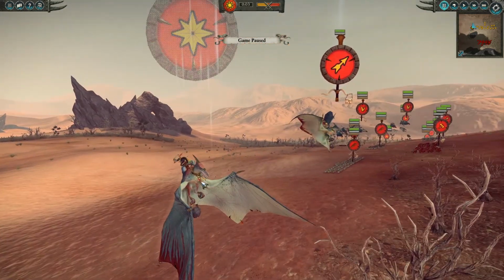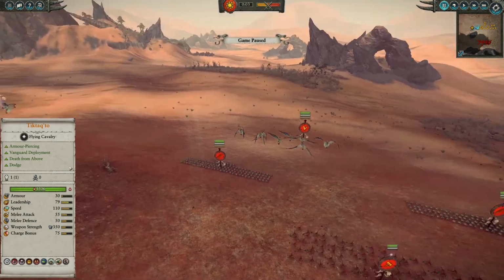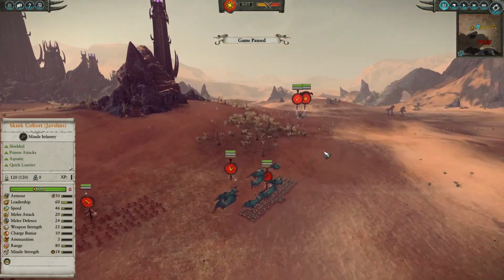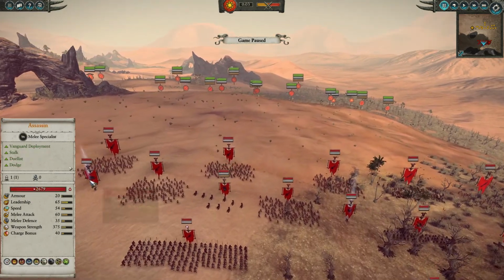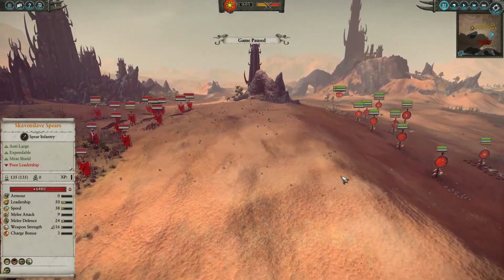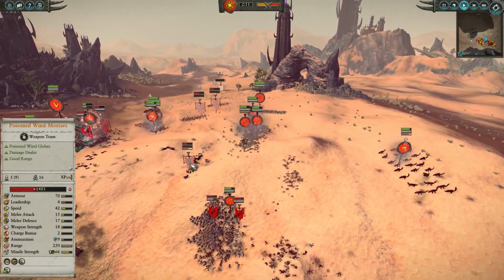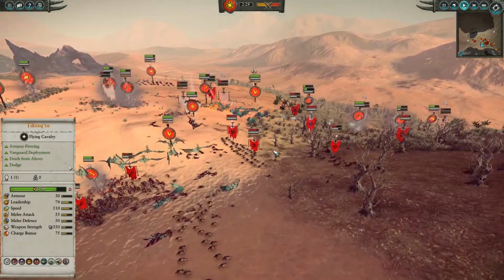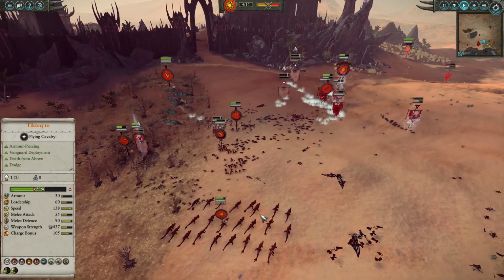Underrated Picks | Lizardmen vs Skaven | Total War: Warhammer 2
Wait till you see my casters mount!

Intro: (0:00)
Lizardmen Army Composition: (1:35)
Skaven Army Composition: (4:16)
Battle: (5:52)
End Game Unit Stats: (11:46)

Total War: Warhammer 2 unit test with commentary.
Please note that this is an unofficial video and is not endorsed by SEGA or the Creative Assembly in any way.

Intro and Background Music:
Shayan Dianati